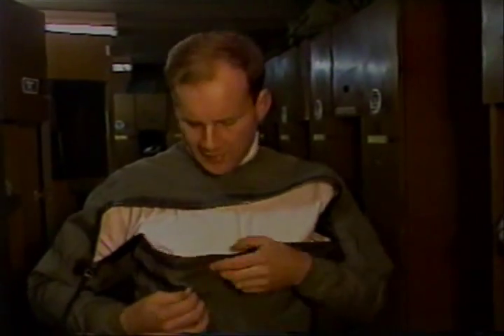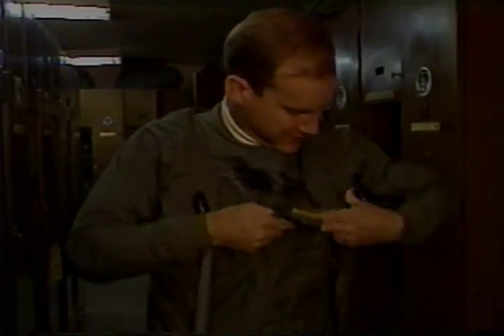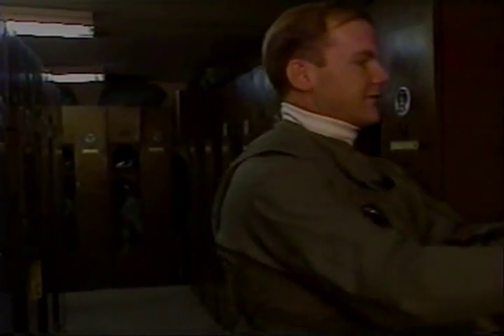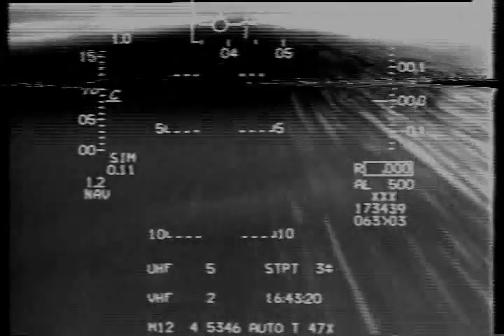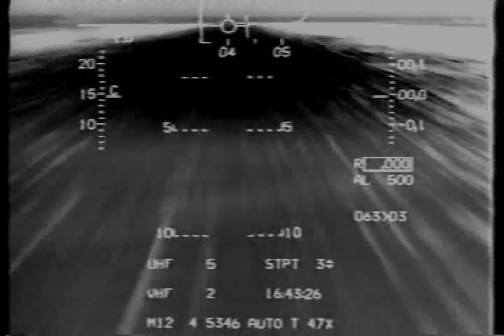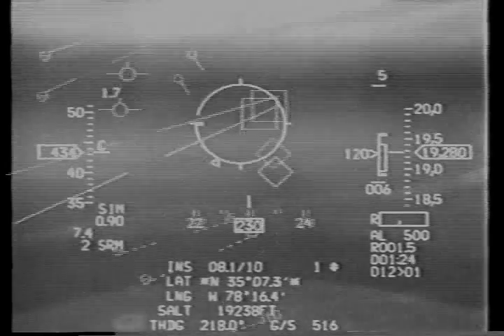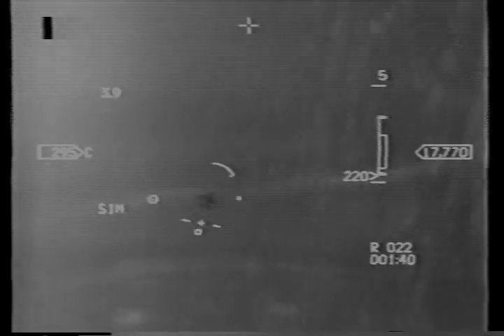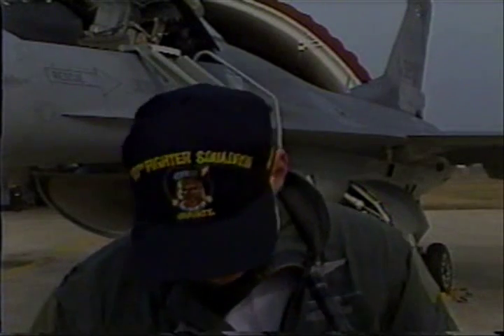F-16 9G Dogfighting and equipment to survive the Gs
The F-16C pilot interview from 1996 at Kunsan AB, Republic of Korea.  80th Fighter Squadron.  Life support equipment review to survive 9Gs including the Combat Edge system (G suit vest in this video no longer used). Various F-16 Heads Up Display video of Basic Fighter Maneuvers (BFM or 1v1 dogfighting) from the "black & white" video days.  This was before HUD video became classified.  The AGSM (Anti-G Straining Maneuver), although effective and survivable for me, was faster than normal and not IAW what is now taught by the USAF.  9Gs is demanding on your body.  The extreme force of 9Gs in an F-16 fighter jet compresses the spine, over-stresses every muscle, squeezes sweat from every pore, ruptures thousands of capillaries in the forearms, drives blood downward to the feet, and stretches the face making the pilot unrecognizable.  As sweat burns my eyes and high Gs restrict my vision, I persevere, adapt, and maintain the focus on flying the jet, straining every major muscle group in my body, and properly breathing with quick bursts of air exchanges while not giving up the fight.  It's all about man and machine against an opponent and a 3-dimensional skill in flux at all times with no definitive answer to any questions on the subject...just lots of opinions and techniques.  In the end, killing the bandit with my gun is all that really matters in a dogfight; otherwise I've failed in my mission as a fighter pilot and failure is not an option.